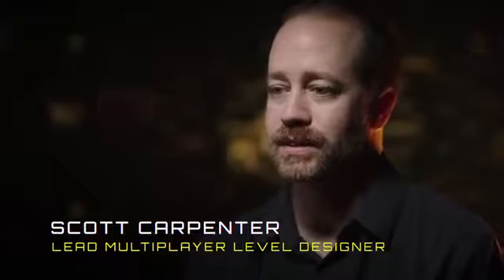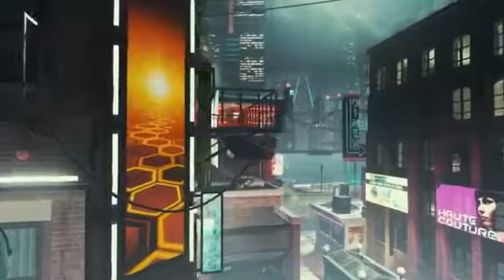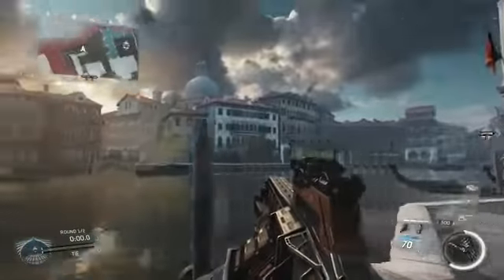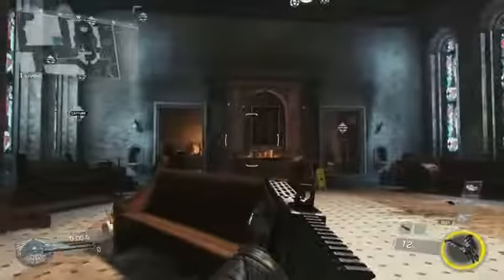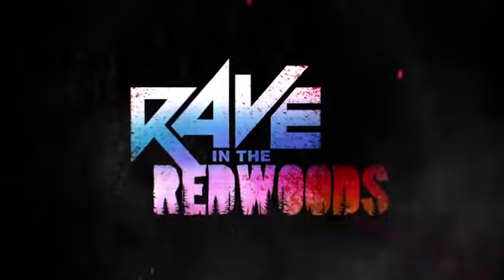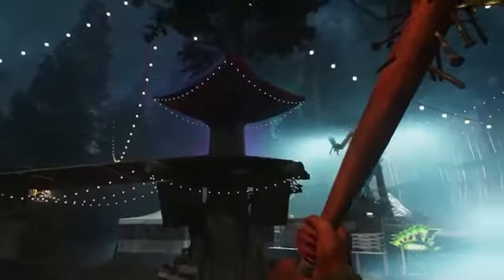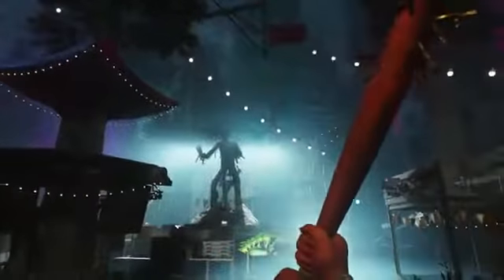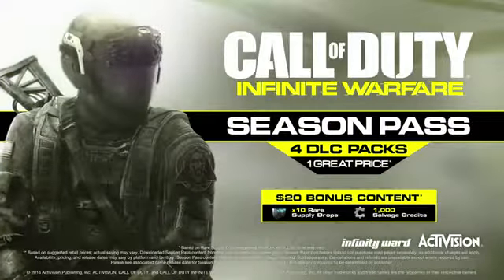Call of Duty Infinite Warfare Sabotage DLC Pack Preview Trailer